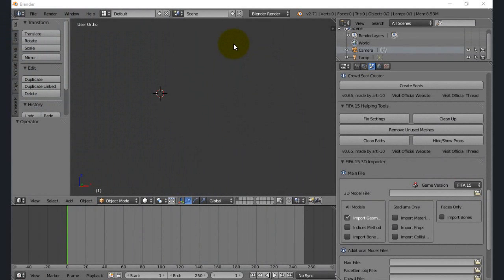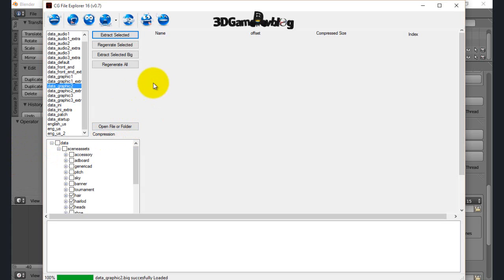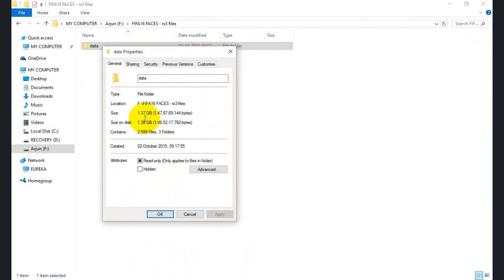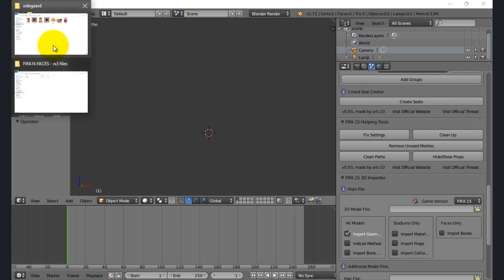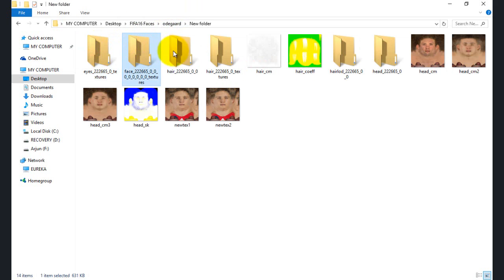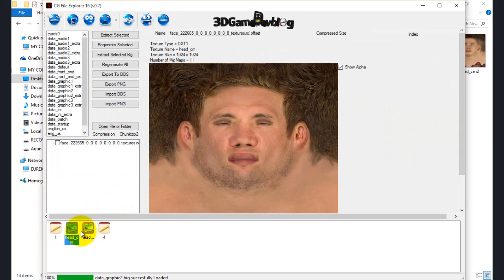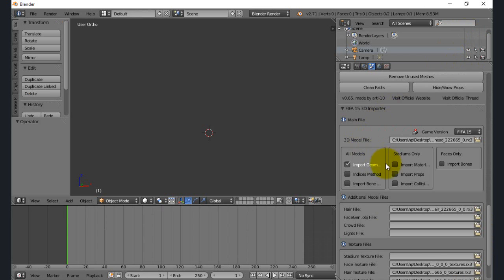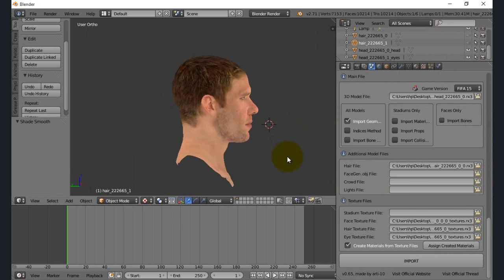FIFA16: How to create custom Faces - 1/3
Part 1 of the tutorial. Shows you how to setup files in blender and basic information about complementary tools. The next part will be uploaded soon.